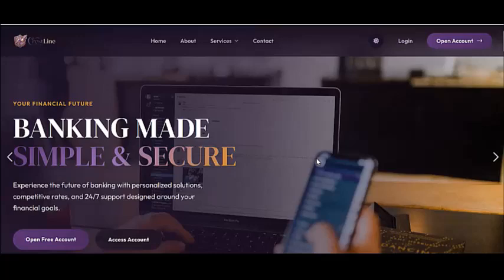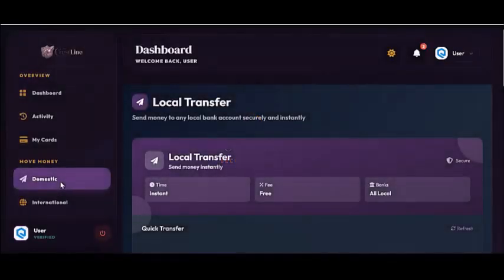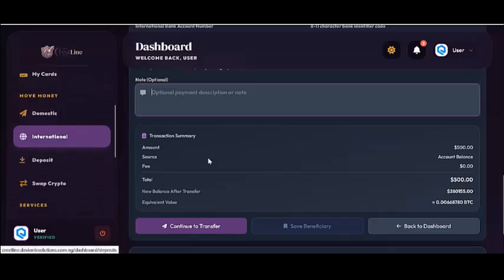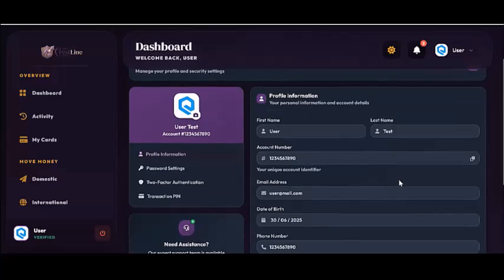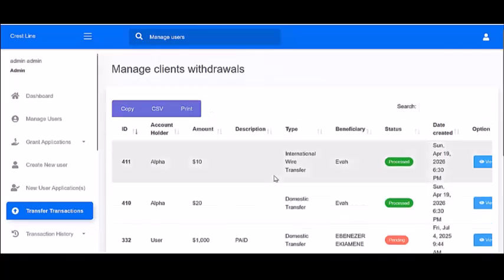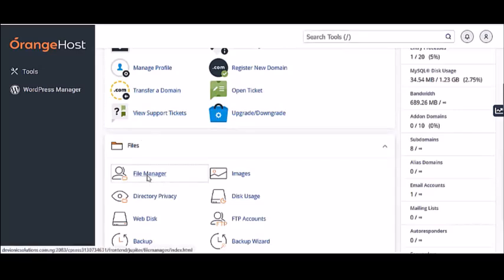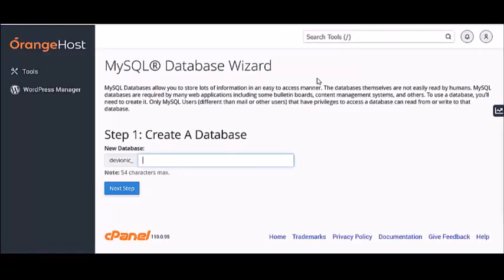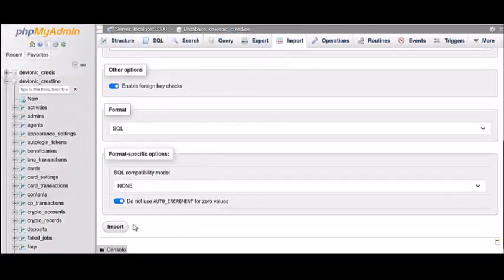How to Build an Online Banking Website with COT & Email Notification | Full Tutorial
Learn How to Build an Online Banking Website with COT & Email Notification System

In this complete tutorial, you will learn how to design and build a modern online banking website that includes COT (Cost of Transfer) functionality and email notification alerts. This step-by-step guide shows how to create a professional banking platform layout with secure transaction features and automated email alerts.

This tutorial is perfect for web developers, students, freelancers, and tech entrepreneurs who want to build real-world financial website projects.

✔ How to build a modern online banking website
✔ How to create COT (Cost of Transfer) functionality
✔ How to add email notification alerts
✔ How to design transaction dashboards
✔ How to create user account pages
✔ How to design deposit and transfer sections
✔ How to structure a secure banking interface
✔ How to build a responsive banking website

This video is created strictly for educational and demonstration purposes only.
This tutorial does not represent a real banking system and should not be used for financial or banking operations without proper legal compliance and security implementation. Always follow financial regulations and cybersecurity standards when developing real banking applications.